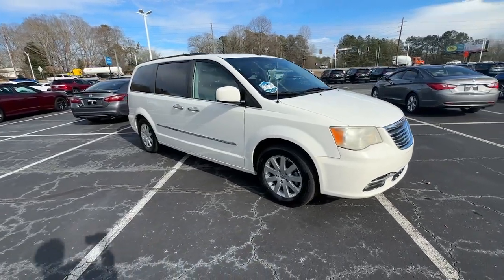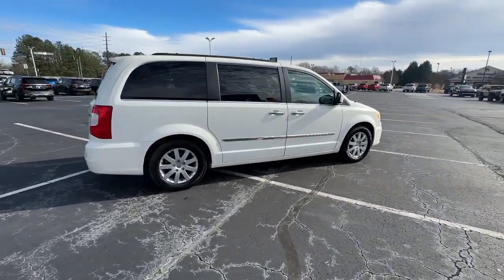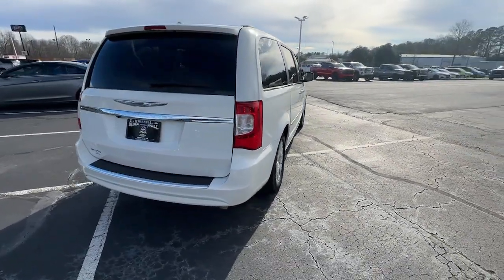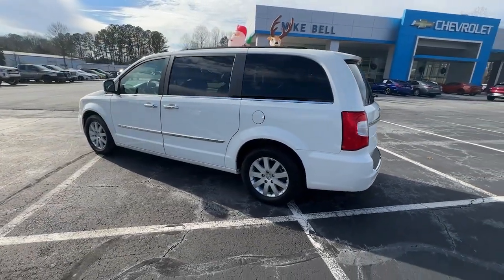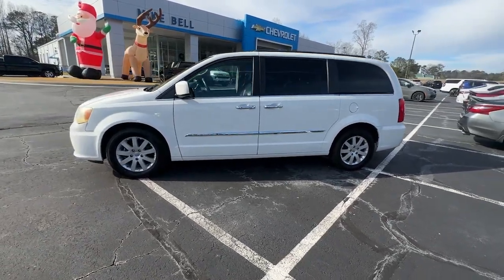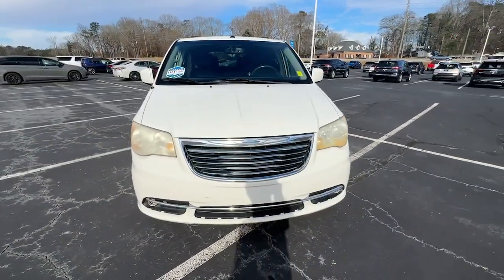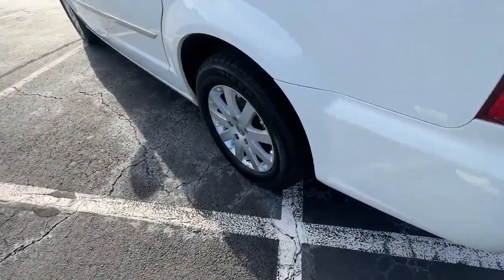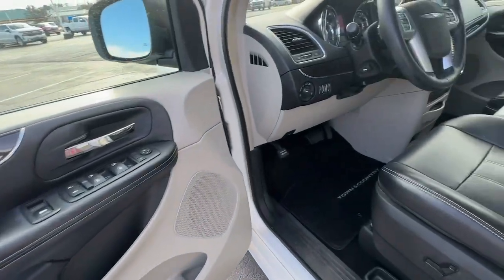2011 Chrysler Town_&_Country Touring-L GA Carrollton, Bremen, Newnan, Franklin, Atlanta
Pre-Owned 2011 Chrysler Town_&_Country Touring-L available at Mike Bell Chevrolet located in 1200 N. Park St, Carrollton, GA, 30117. Servicing the Carrollton, Bremen, Newnan, Franklin, Atlanta area.